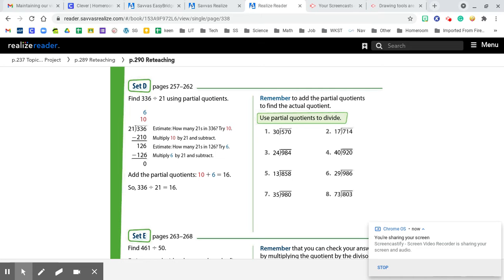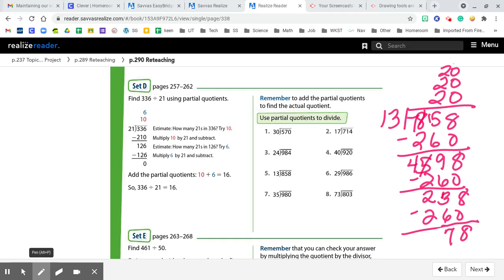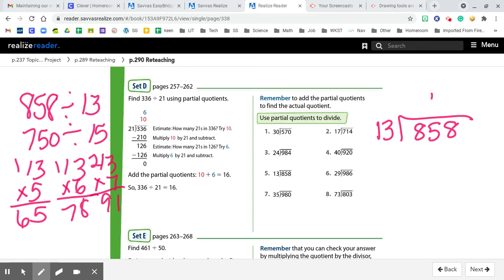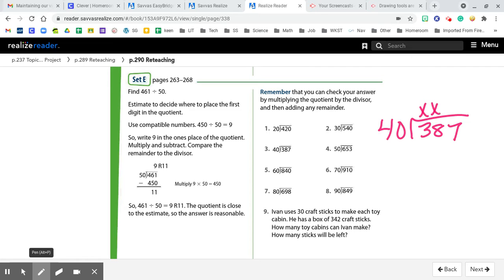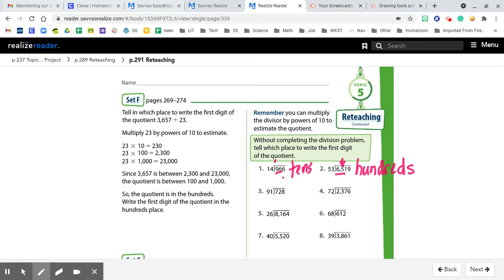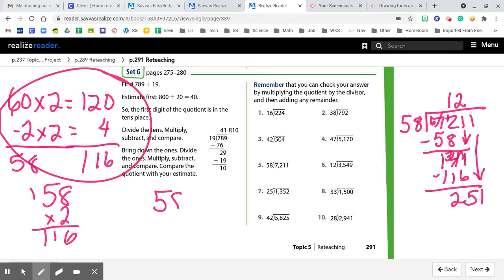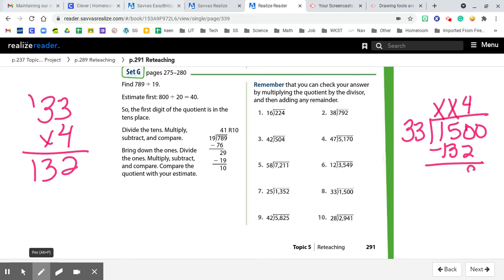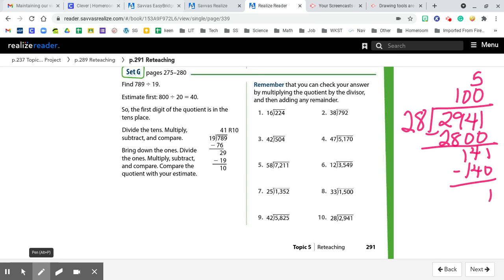Topic 5 Reteach p. 290-291